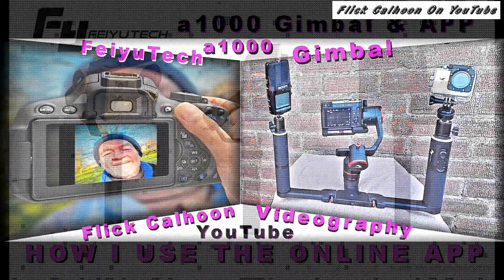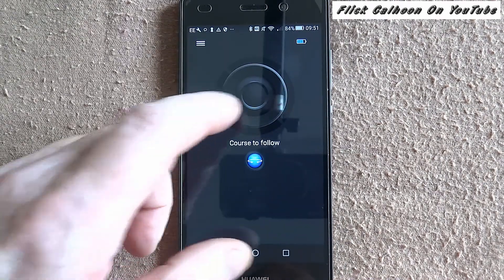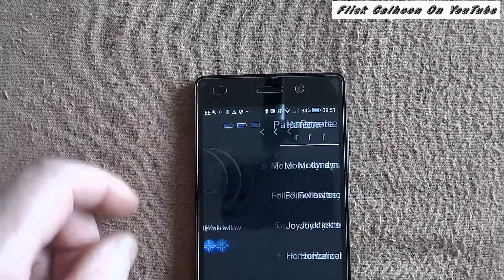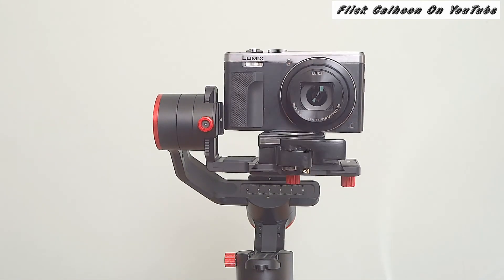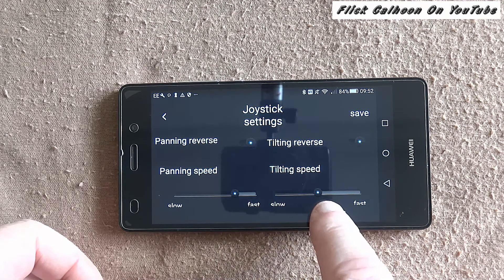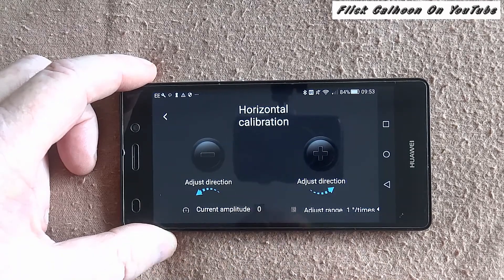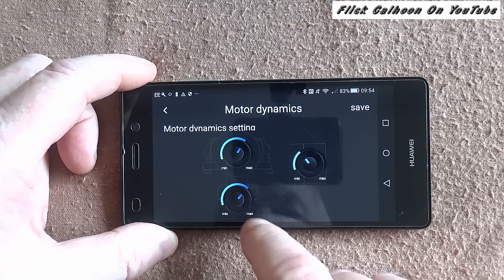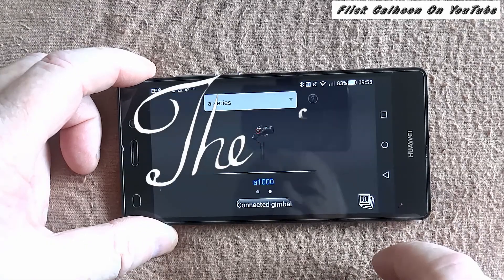USING THE FEIYUTECH APP ON TO ALTER, SETUP & CALIBRATE THE A1000 - A2000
Like it says in the title. For all a1000 and a2000 Gimbals.
This is a quickie to show you how to use the FeiyuTech "App On" on your mobile - cell phone. It also shows the charge left in your batteries, and that to me is smashing to know. I do have spare batteries but I like to know to change them when it suits my shooting, not to be dumped with a dead gimbal, because I missed the sequence of the warning lights on it.
I have had one or ten emails about this and many people seem to shy away from this technology, yet they are using a technical marvel with their cameras, and FeiyuTech gimbals / stabilisers.
You can balance the motors and govern their power if like me you use the Gimbal for you compact camera, action cameras and your phone. The same power you need for your phone is not the same power you require for your various cameras. as it only takes a few minutes to alter, why put up with second best guessing?
It is your gimbal and if you wish to burn your motors out, who am I to tell you NO. If you get it perfectly balanced for the camera you are using, why would you not wish to allow the motors a wee rest if they do not need to be working flat out ?
Longevity is both the question and the answer.
You know it makes sense :-)